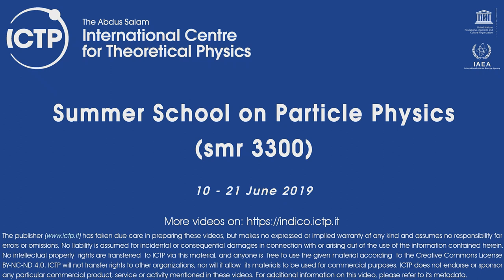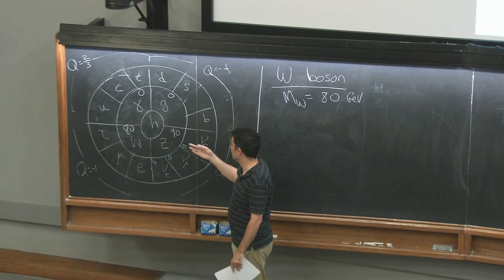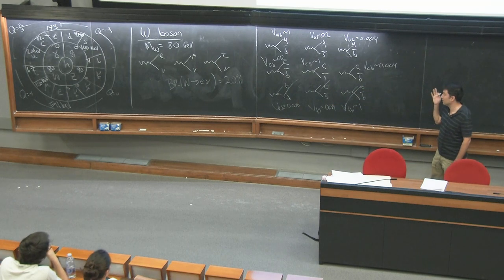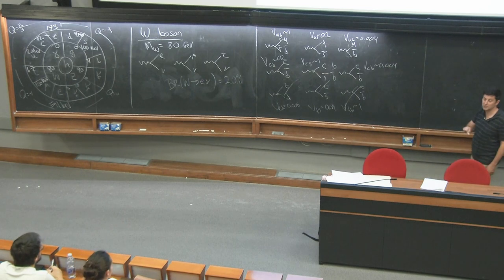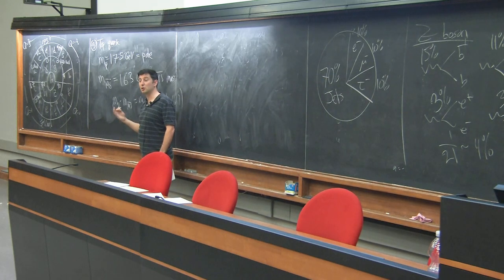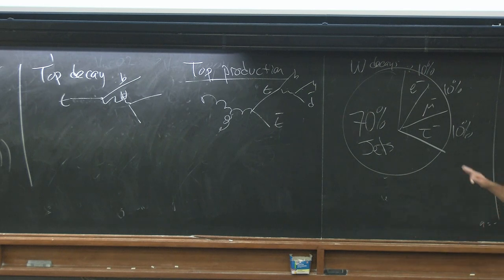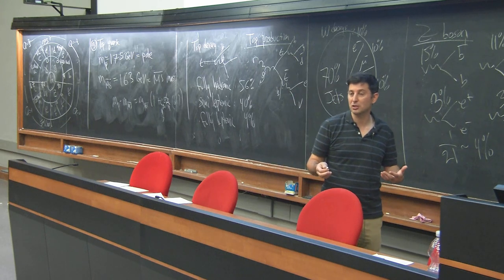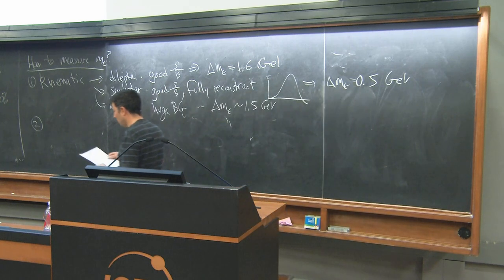Collider Physics - Lecture 3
Speaker: Matthew D. Schwartz (Harvard U.)
Summer School on Particle Physics | (smr 3300)
2019_06_12-14_00-smr3300.mp4